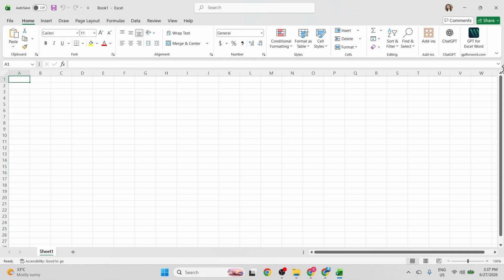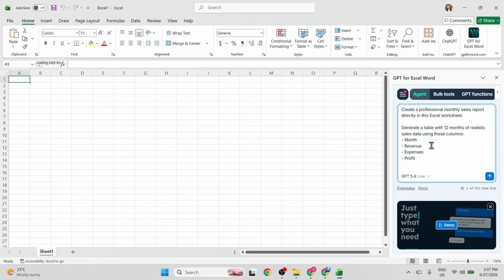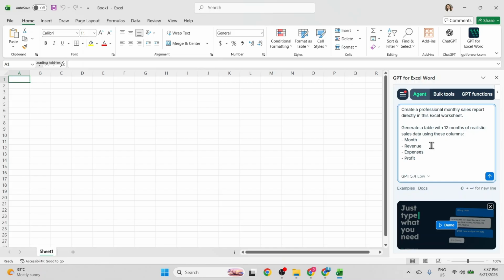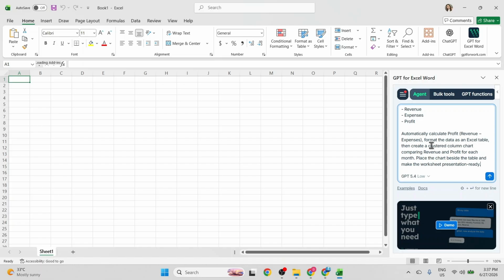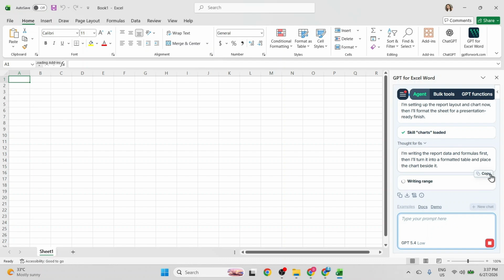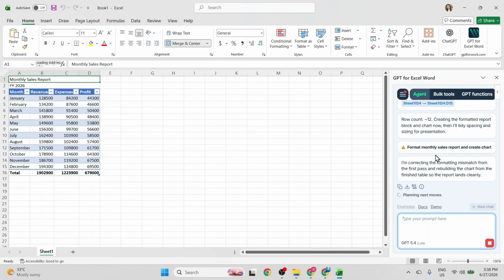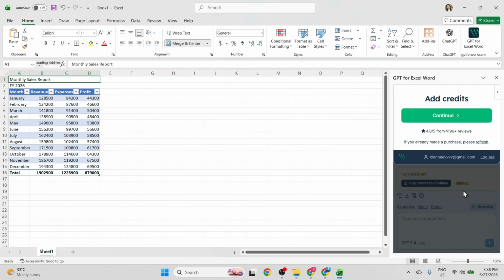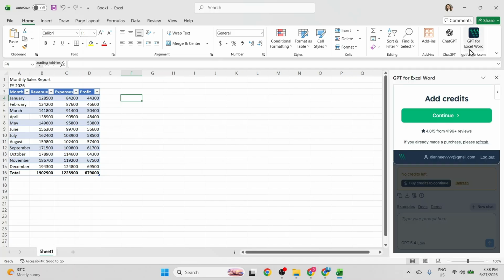How To Create Excel Tables And Graphs Using Chatgpt